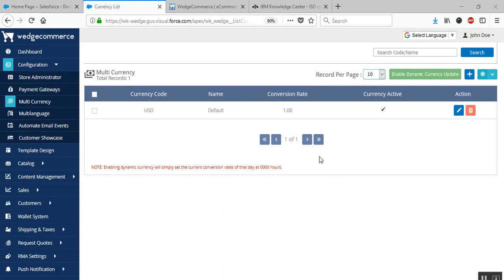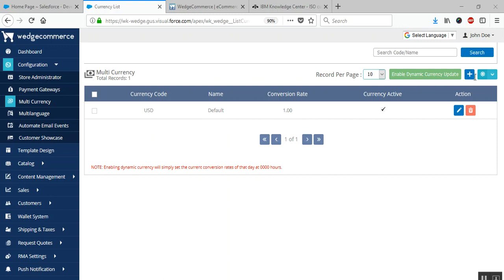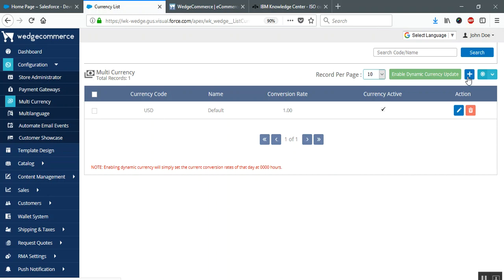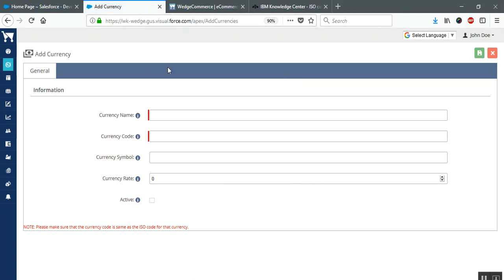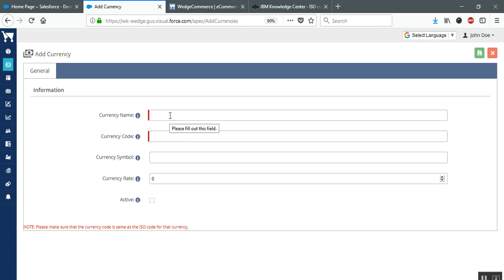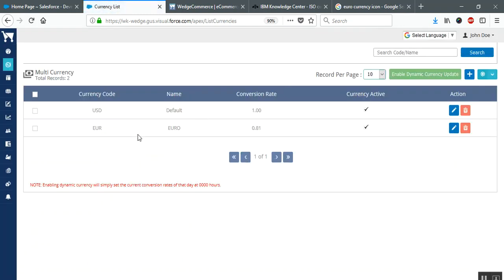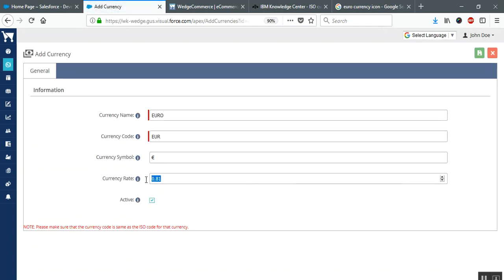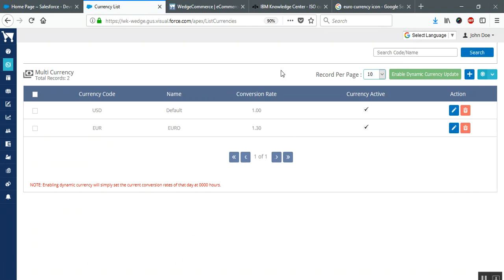eCommerce on Salesforce | Enable Multi-Currency Feature - WedgeCommerce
In this video tutorial, you will learn how to configure Multi-currency feature in WedgeCommerce. As we have provided, both Real-time and manual currency conversion rates to avail per your requirements.